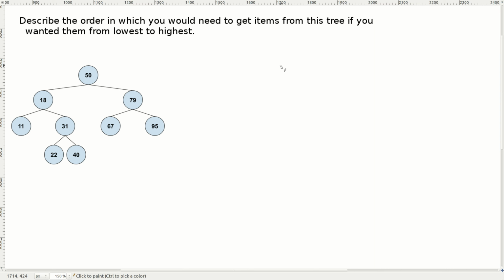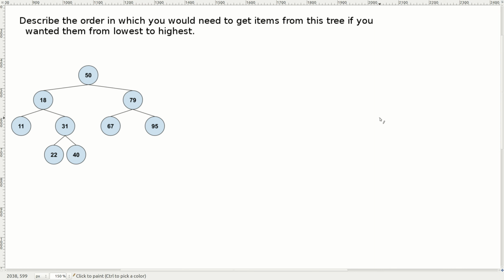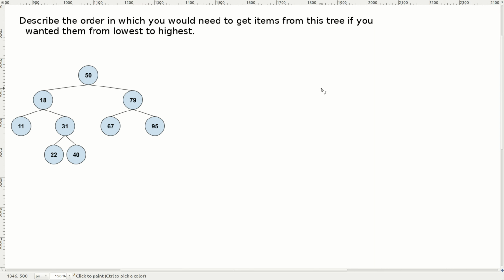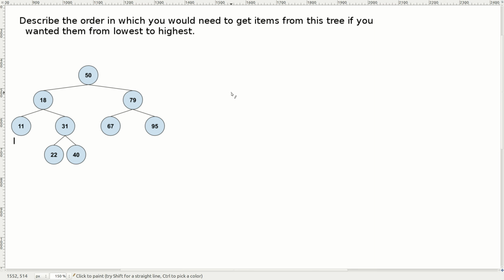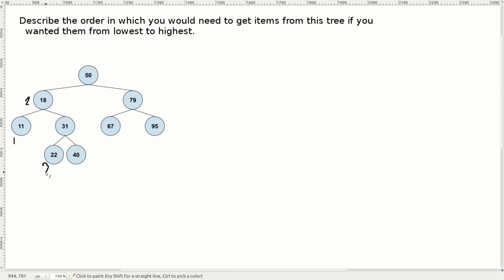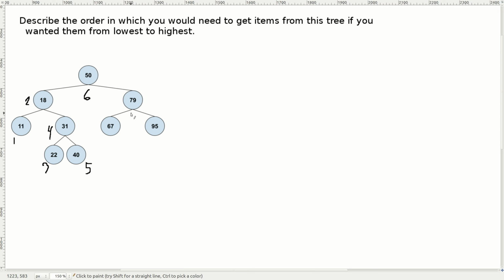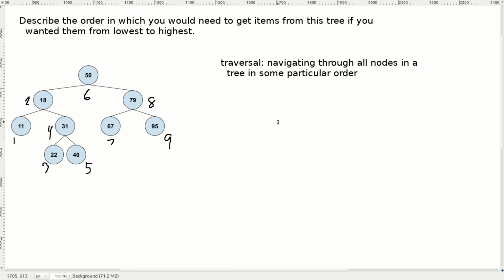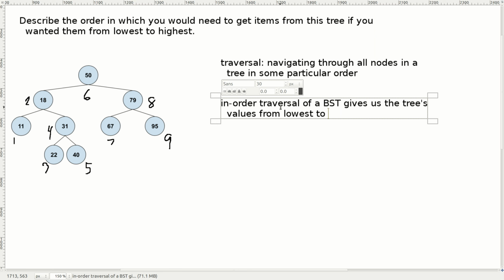Expression Trees & Traversals part 2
Discussion of how to navigate trees to get to all the values, and how in certain trees navigating in a specific order can give us useful results. As an example, we look at how we could get values from lowest to highest in a binary search tree.